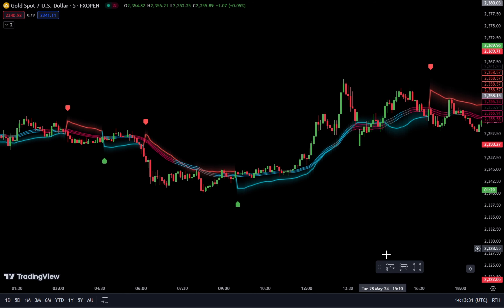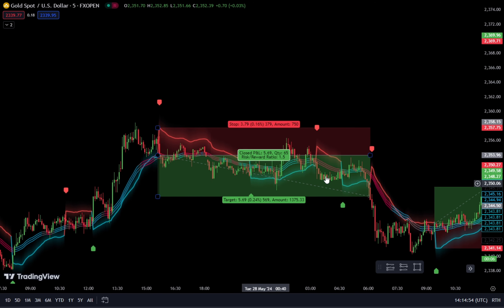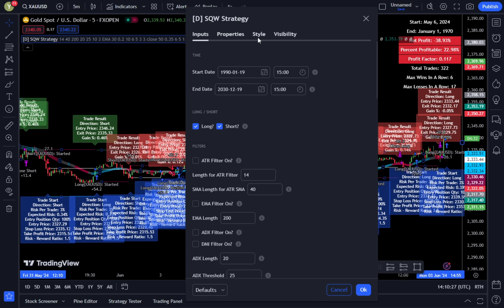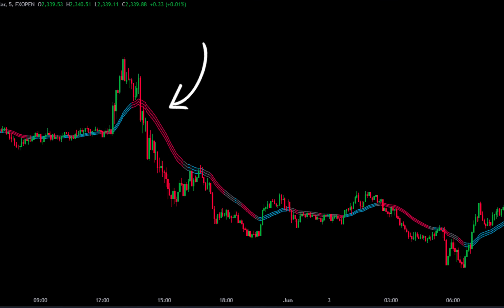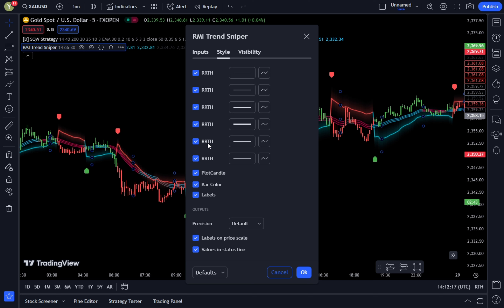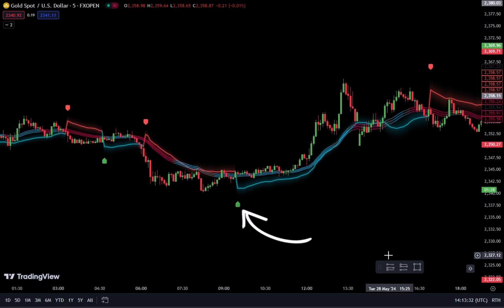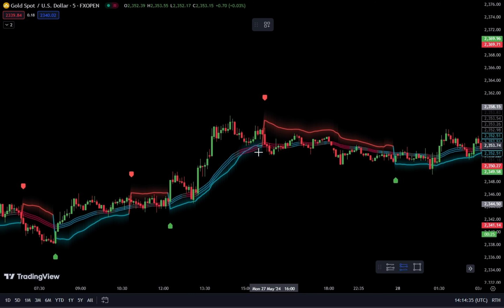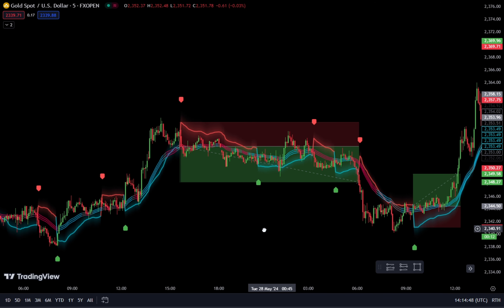Best Indicator For Scalping With Sniper Entry Strategy !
Hello everyone, In this video, we will discuss the gold scalping strategy, or scalping XAU/USD, using the 5-minute sniper entry technique. This sniper entry scalping strategy is very powerful and profitable. In addition to being used for the 5-minute scalping method, you can also use this scalping strategy for 1-minute scalping and 15-minute scalping. Moreover, the sniper entry scalping strategy discussed in this video can be used on all assets such as Forex, crypto, and other assets.